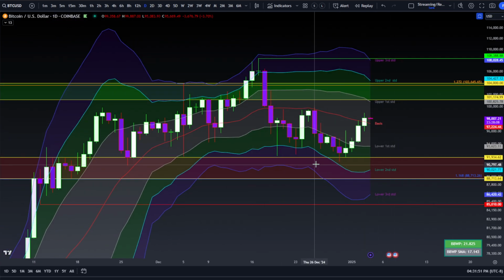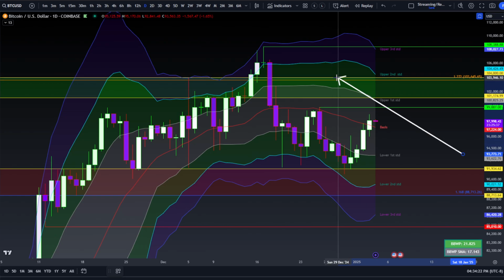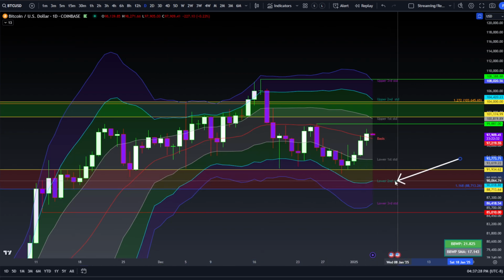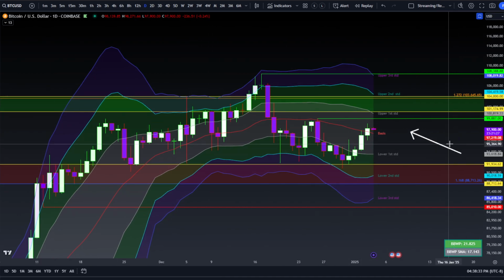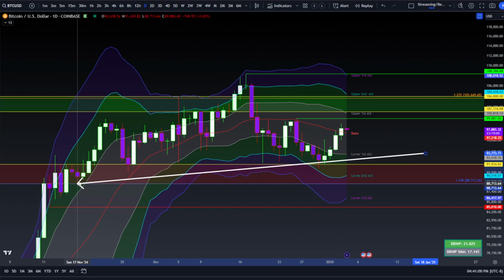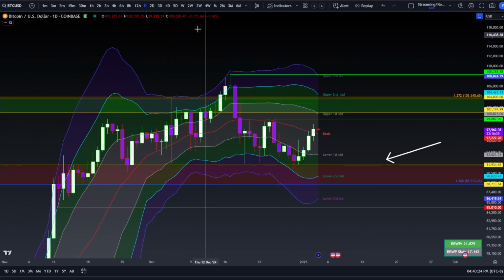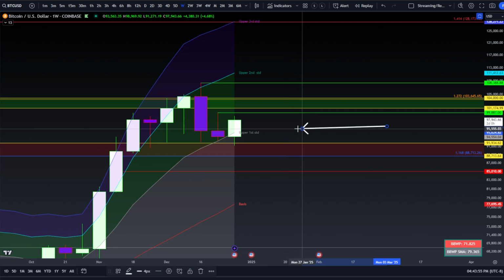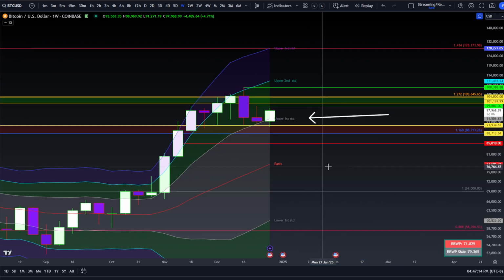Friday Wrap-Up: The Bitcoin Bounce Continues - Pineapple Bomb Activated! 01/03/2025